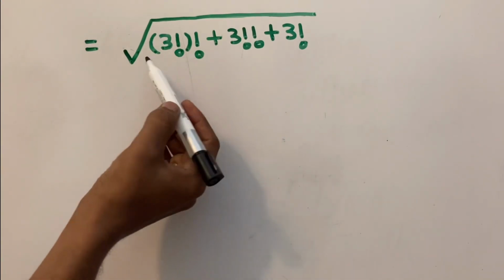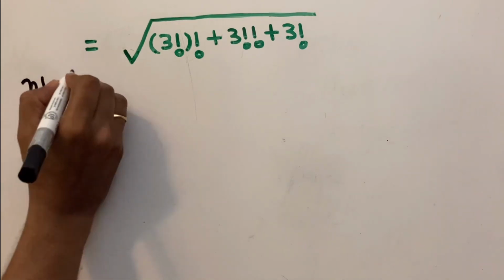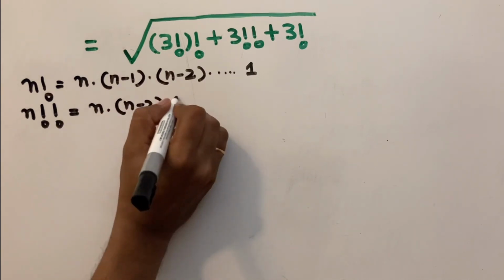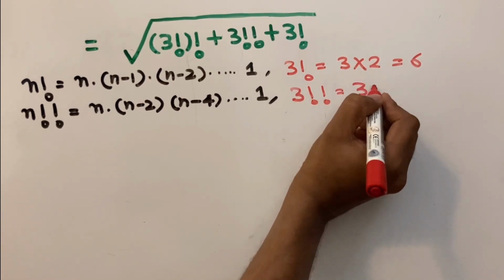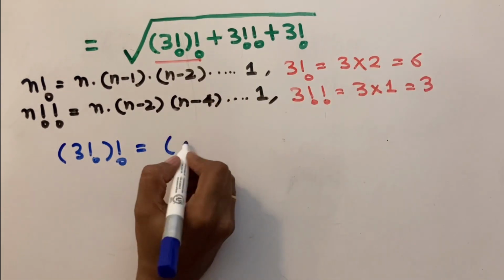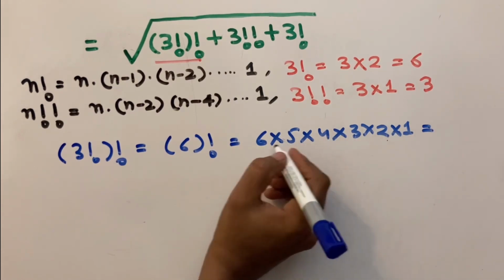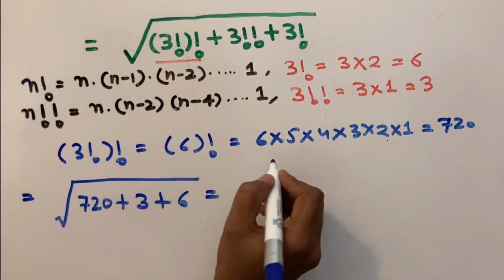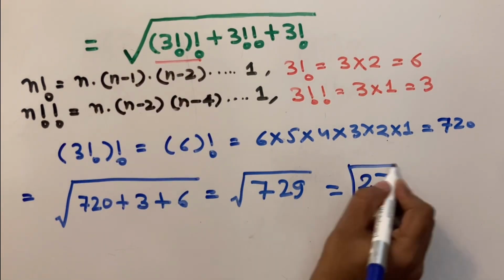Sqrt. of DOUBLE Factorials | Mathematics Olympiad Basics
This problem is based on the solution of Double Factorial & Factorial’s Factorial.

Learn the basic of factorials & how to solve this problems.

This video tells about the basics of factorials.